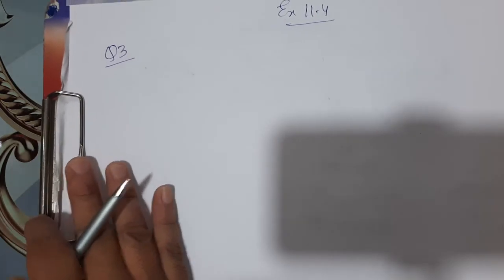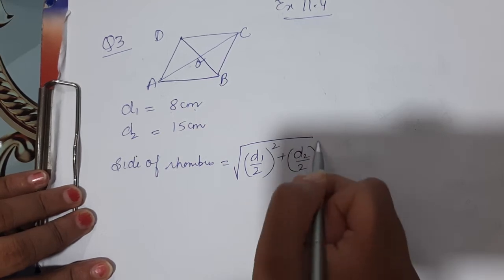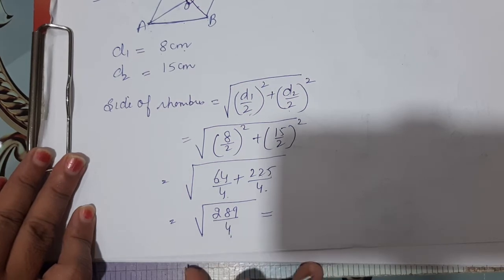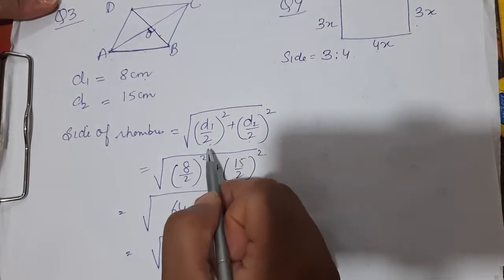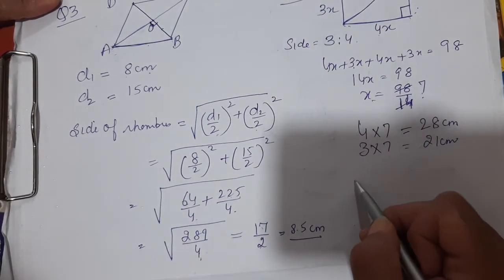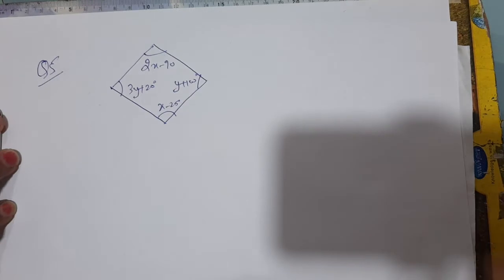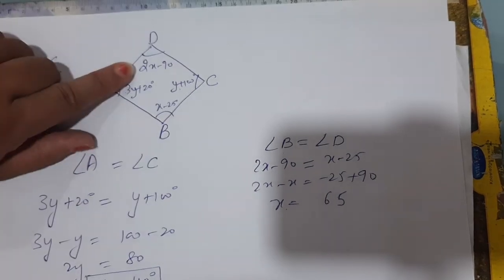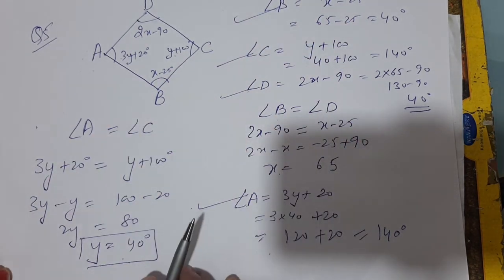Ex 11.4 Q3-5